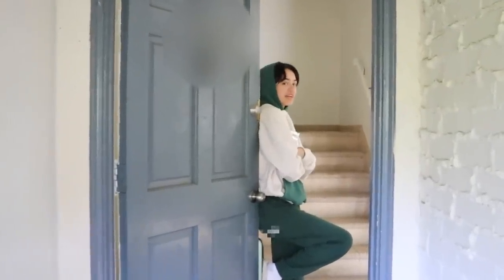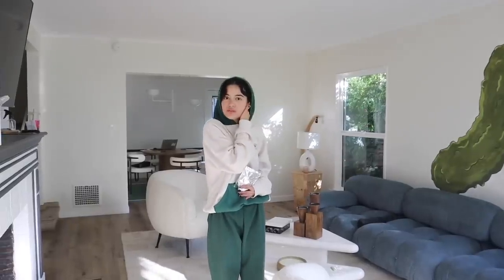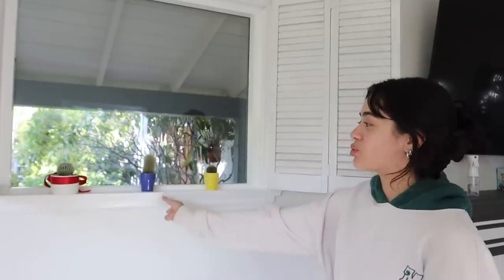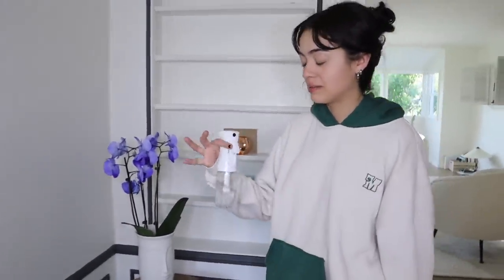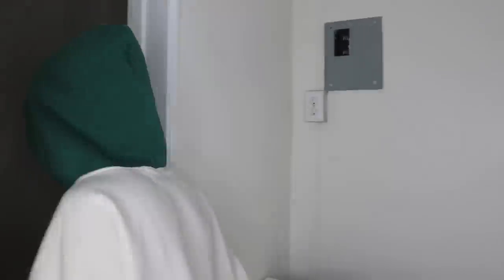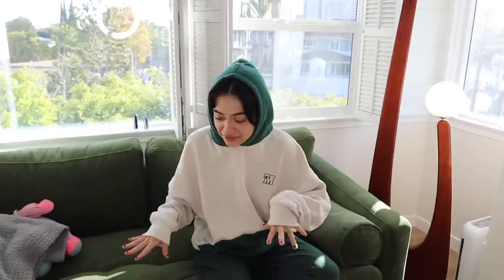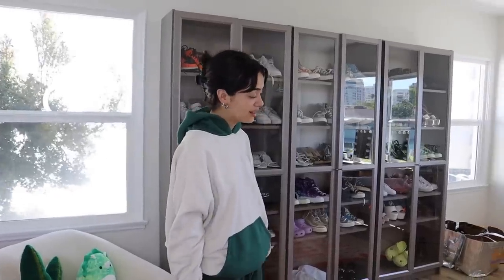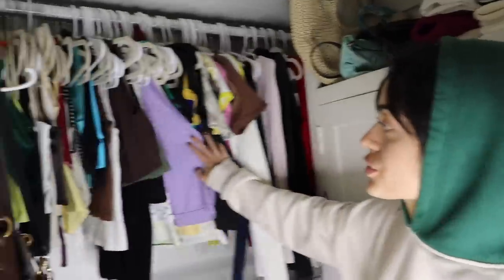SHOWING YOU MY FIRST REAL APARTMENT